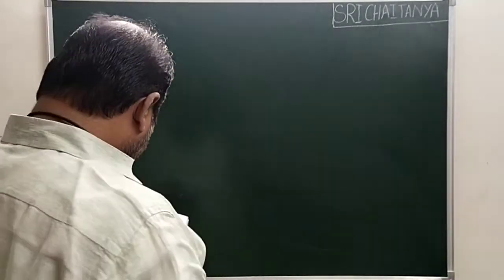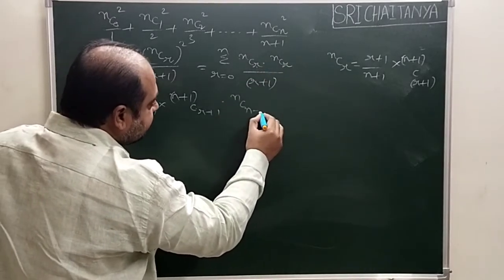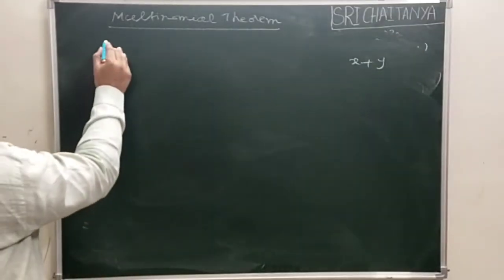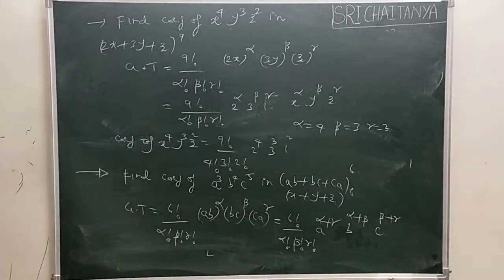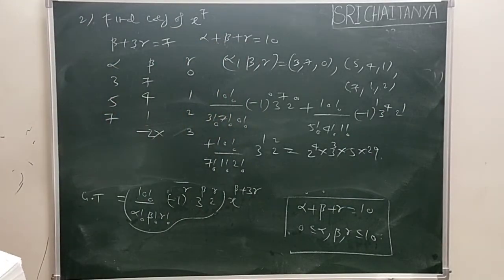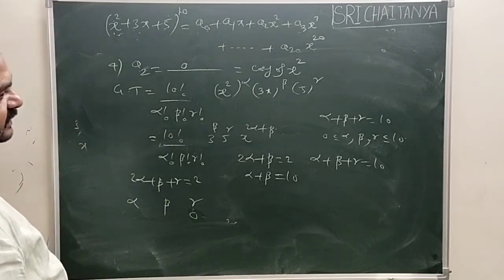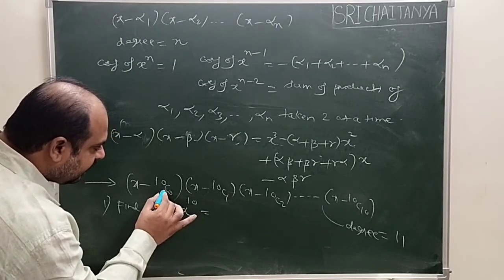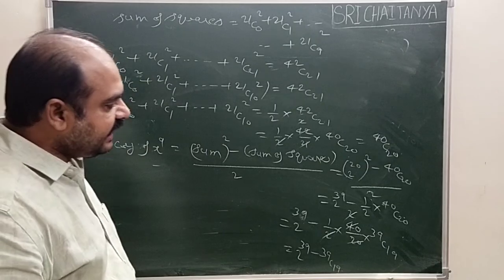BINOMIAL THEOREM LECTURE-6